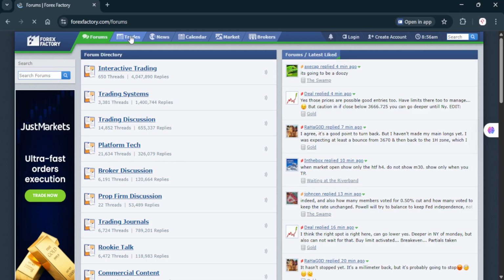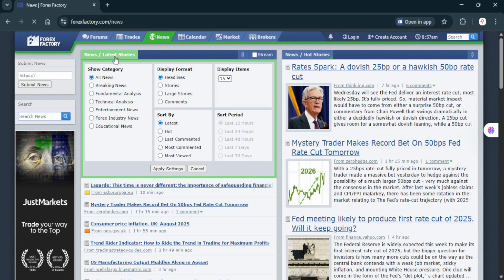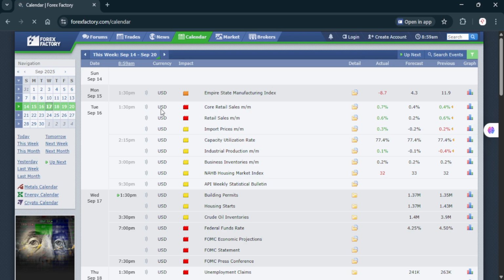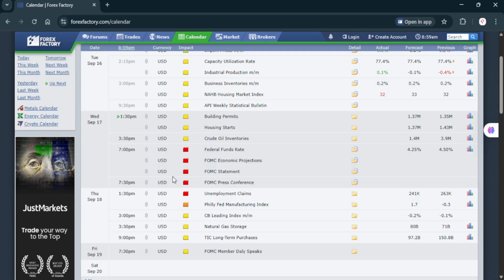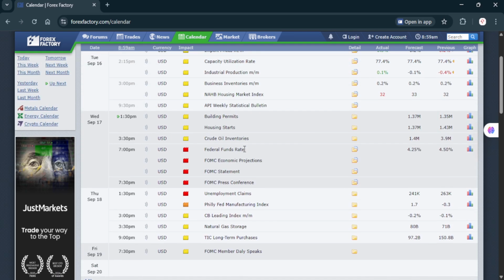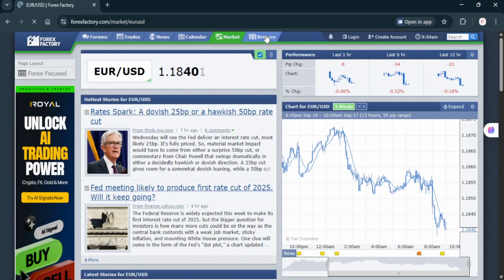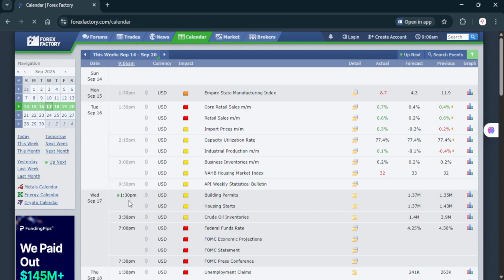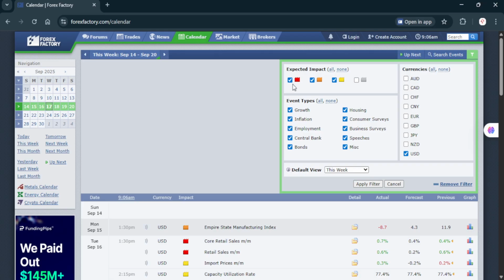FOREX FACTORY SECRETS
HOW TO USE FOREX FACTORY EXPLAINED IN FULL DETAILS. TAILORED STRICTLY FOR TRADERS.